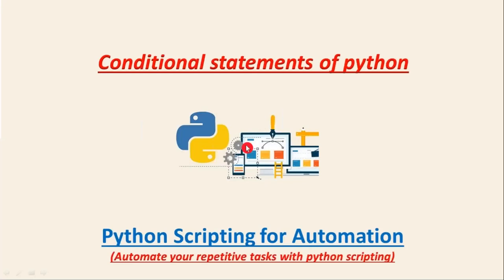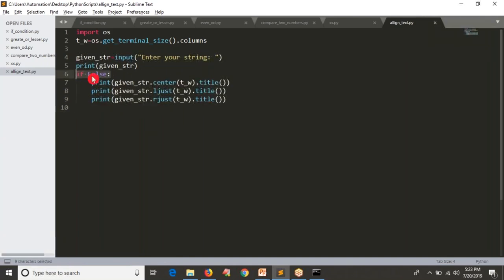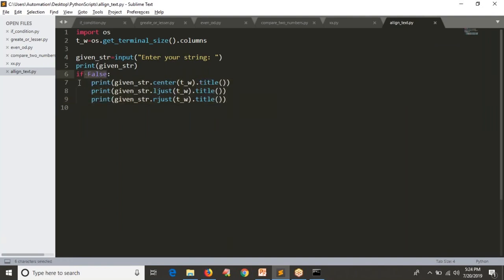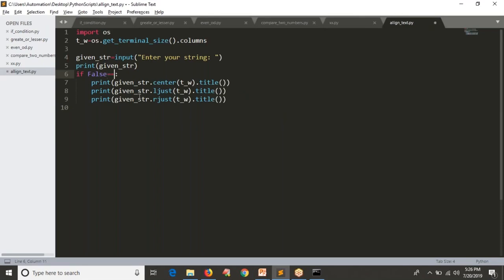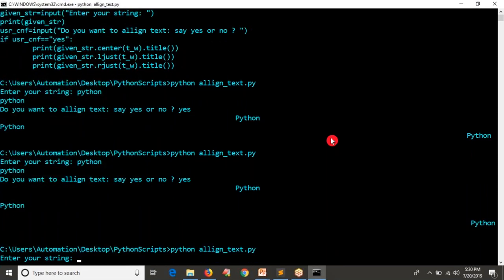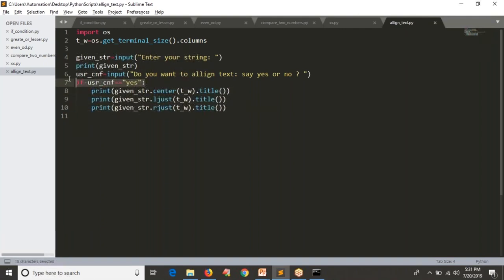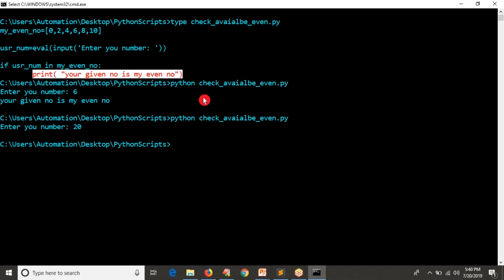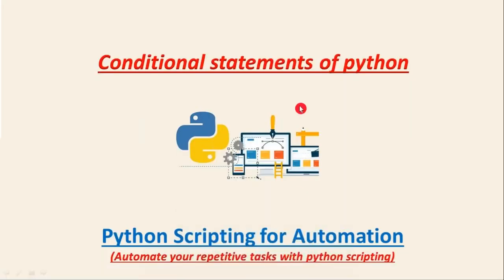32.Complete Python Basics for Automation- Introduction to conditional statements simple if condition